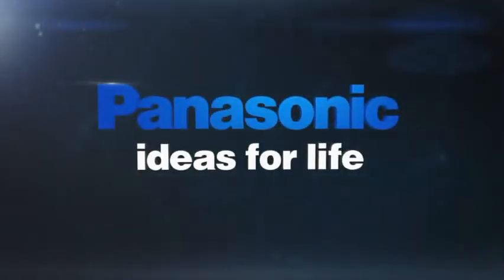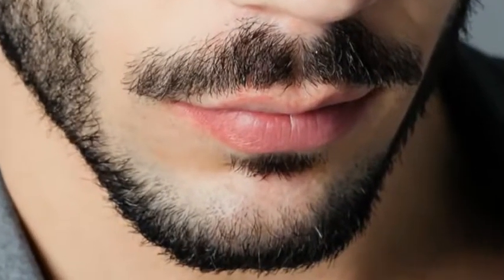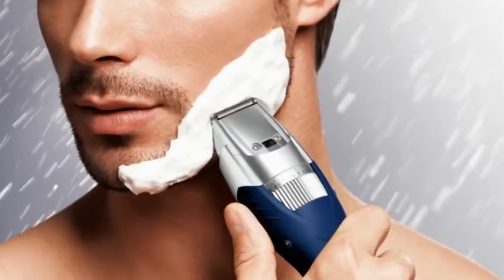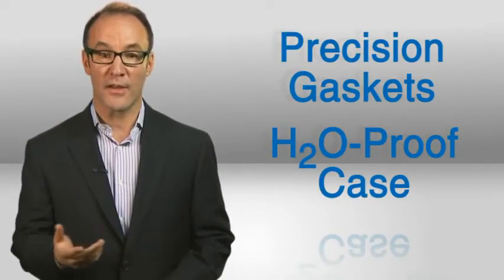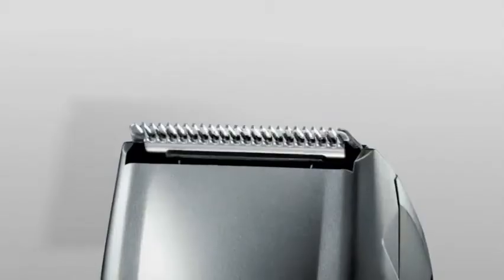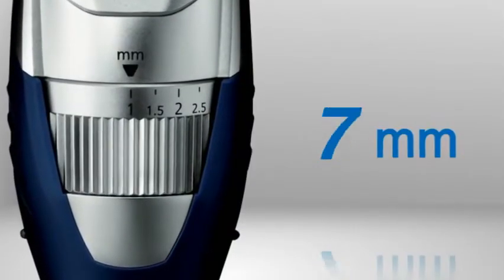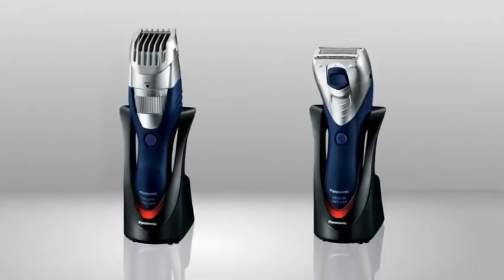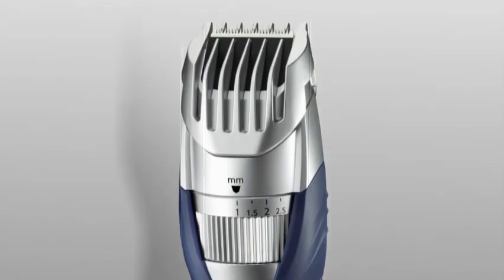Panasonic Milano All-in-One trimmer (ER-GB40-S)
Panasonic Milano All-in-One trimmer (Panasonic ER-GB40-S).

Panasonic Milano All-in-One Trimmer is best stubble trimmer with angulated blades and a super powerful motor to cut through even most dense and thick hair.